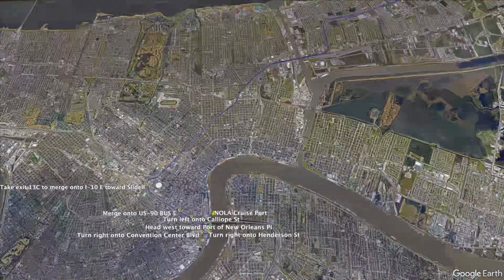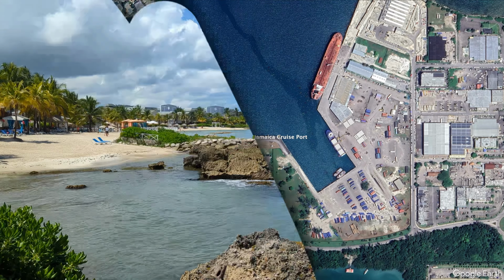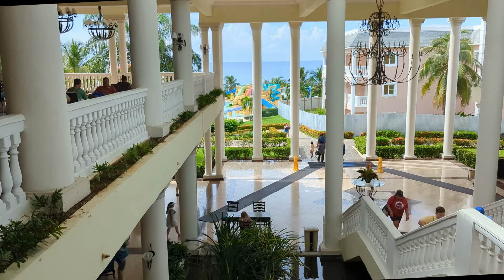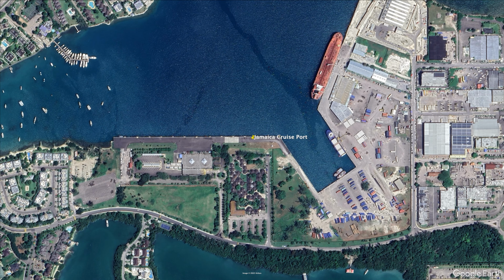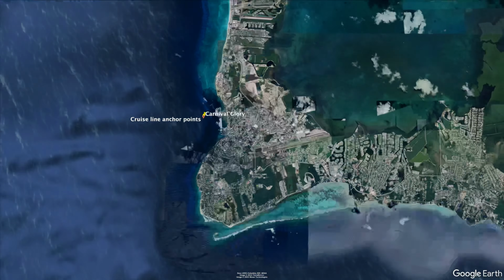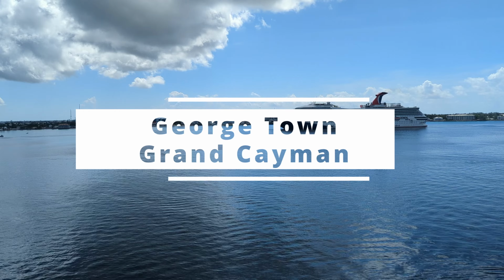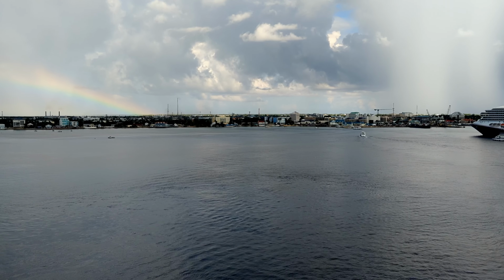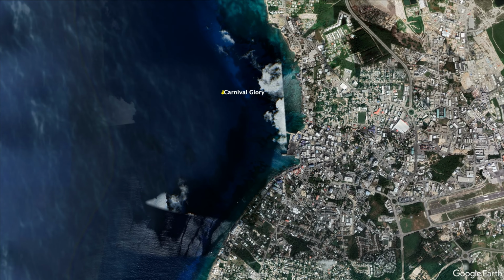Western Caribbean Cruise - Carnival Glory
New Orleans, Jamaica, Grand Cayman, and Cozumel Mexico in 7+ days. Sights and sounds from our recent Western Caribbean cruise on Carnival Glory.